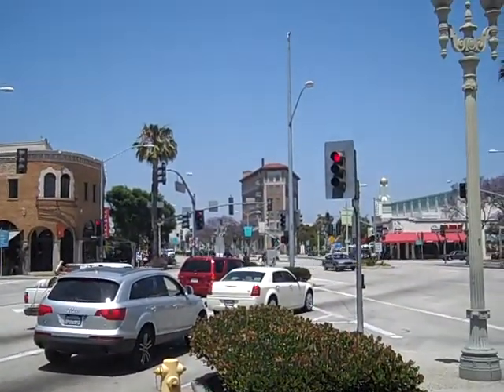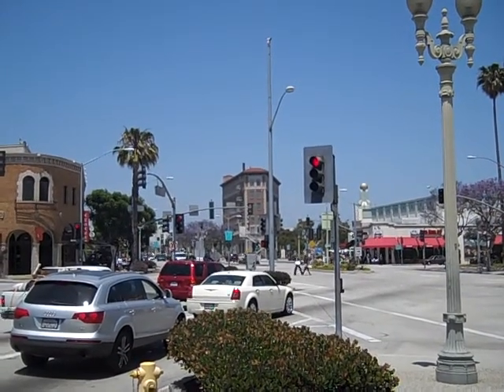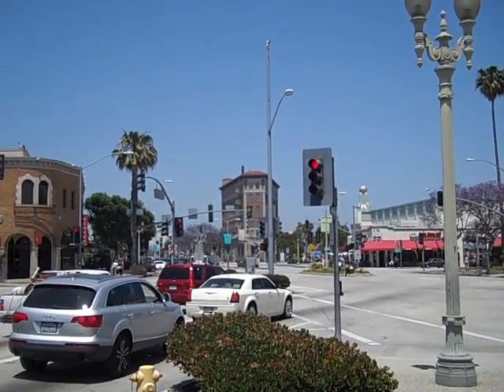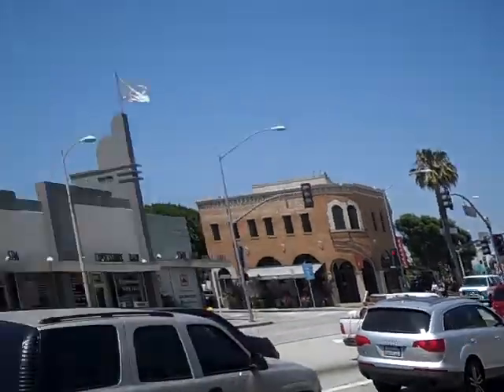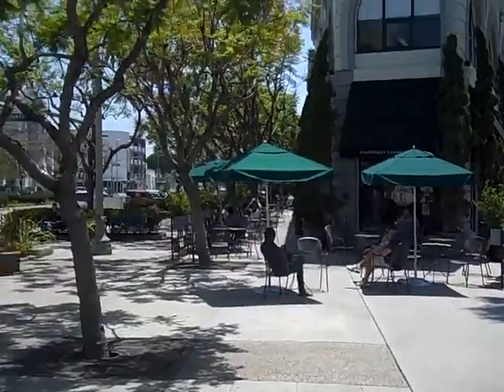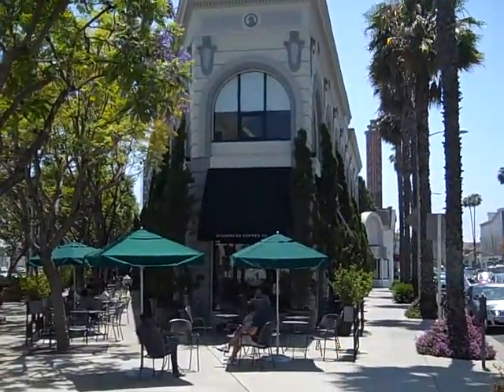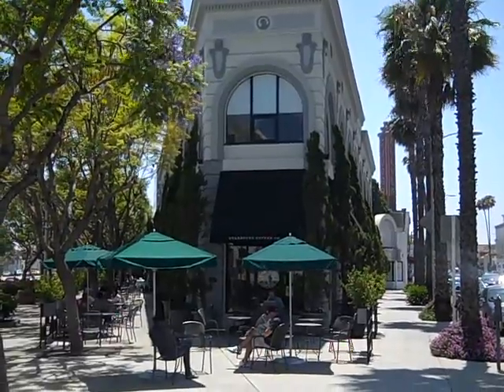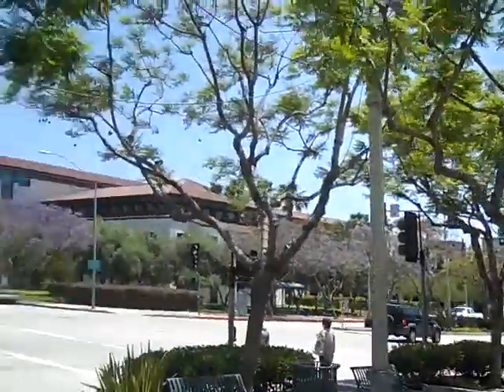30 DAYS OF CULVER CITY SECRETS - Secret #13 The Washington Bldg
Mike King of Mike King Real Estate uncovers a little known fact about the history of the famous Washington Building in downtown Culver City.